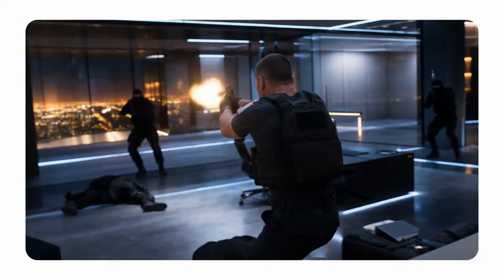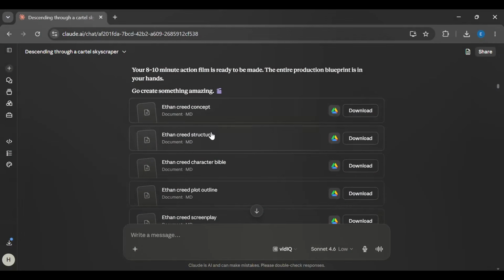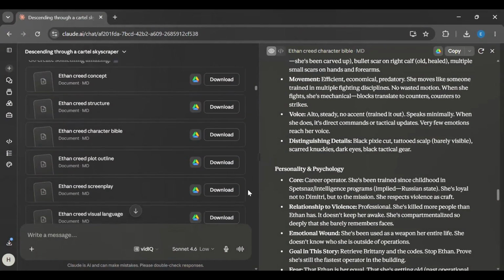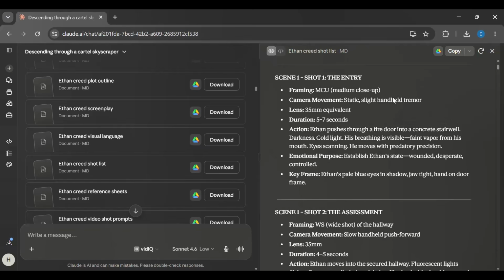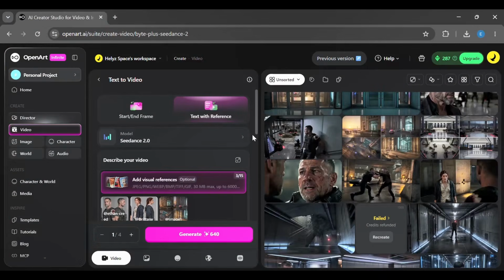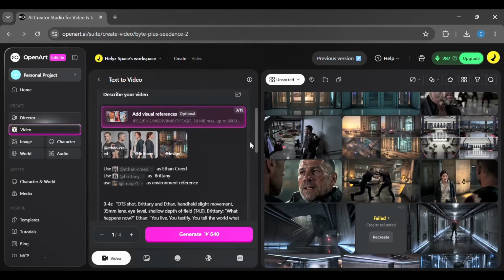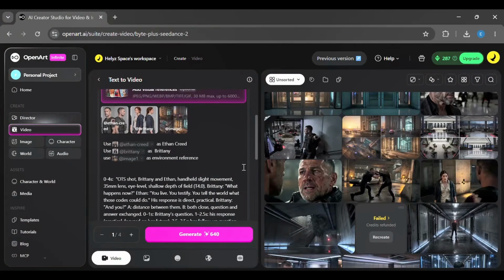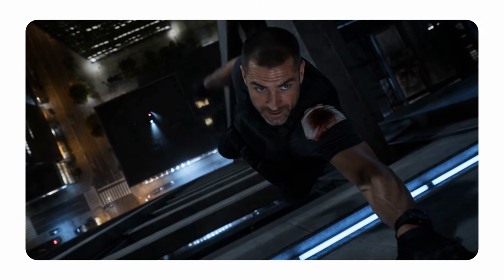I Made a 5-Minute AI Film With Consistent Characters — Full Workflow (Seedance 2.0)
How to make consistent AI characters for AI filmmaking: I used Claude AI for preproduction and Seedance 2.0 Omni Reference on OpenArt to keep MULTIPLE characters consistent across all 47 shots of a 5-minute AI action film — same faces, same wardrobe, same world, every single cut. This is the complete workflow, including the 8-part prompt formula and the editing tricks that hide AI seams.

- Complete preproduction framework
- Story structure, character bibles, visual language guide

⏱️ TIMESTAMPS:
00:00 The AI Character Consistency Problem
00:19 Why Most AI Films Fail
01:13 My Claude AI Filmmaking System
03:40 The 8-Part Prompt Formula for Consistent AI Films
05:01 OpenArt Omni Reference Explained
06:26 How I Generated 47 Consistent Shots (Multiple Characters)
07:02 CapCut Editing Tricks That Hide AI Cuts
08:05 The Complete AI Filmmaking Workflow
09:07 The Secret Most AI Creators Miss
09:27 Free Resources to Build Your Own AI Film

🛠️ TOOLS USED:
- Claude AI (preproduction): claude.ai
- Reference images: ChatGPT Image 2.0
- Editing: CapCut

Which character was hardest to keep consistent? Drop a guess in the comments 👇